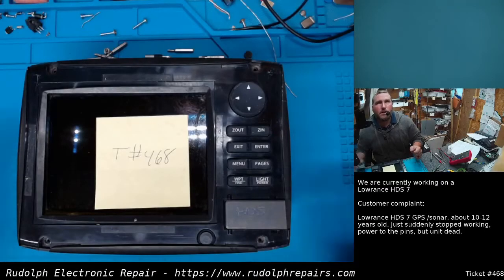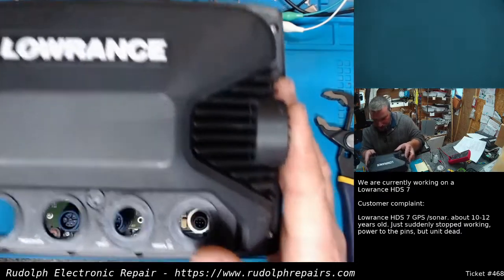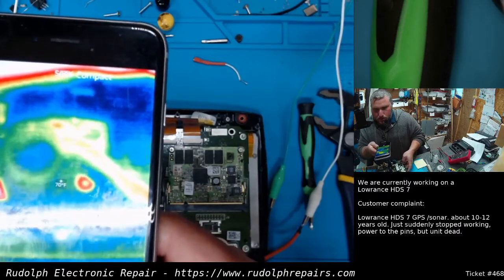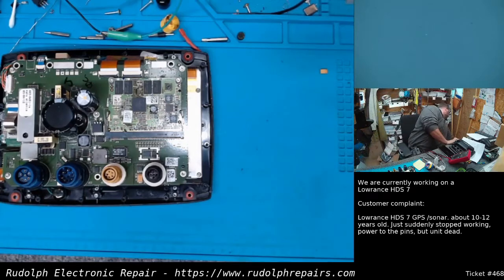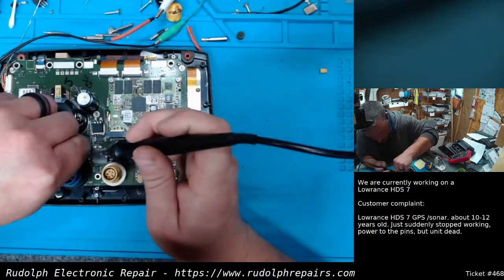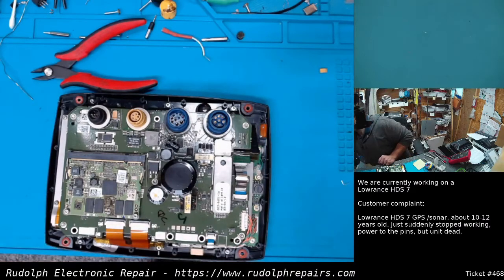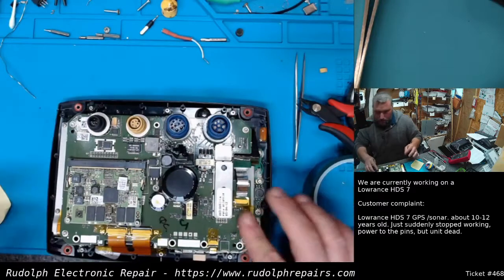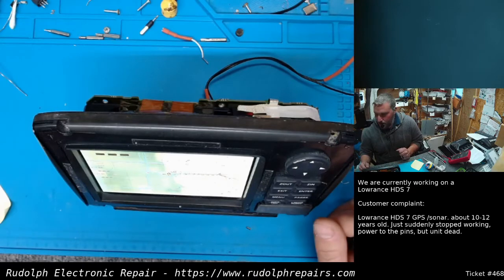Lowrance HDS7 - No Power, FIXED!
Today we are working on a Lowrance HDS7, which has come into the
shop with a no power condition.  A quick glance with the thermal camera
led us to a shorted electrolytic capacitor.  We replaced the cap and verified
all functions work!  Louis, we hope you are happy with the repair!! :)